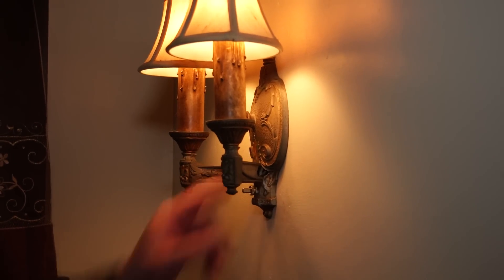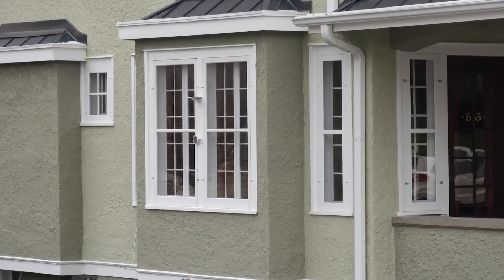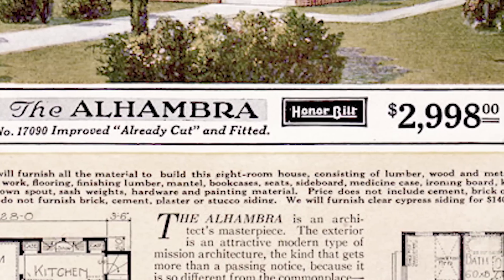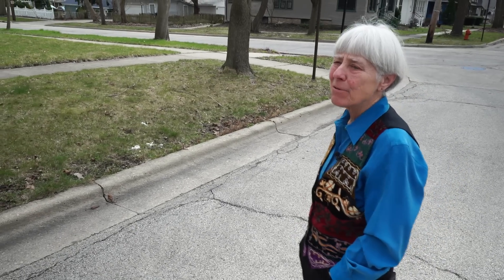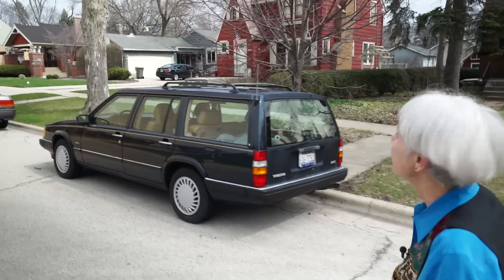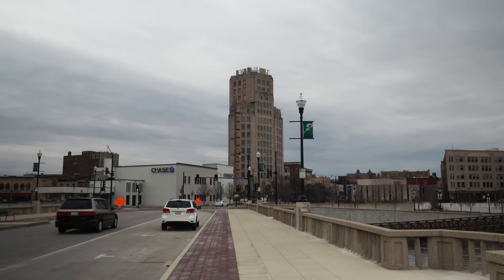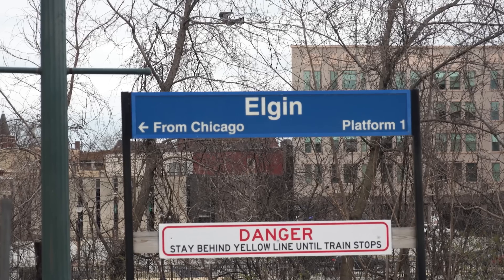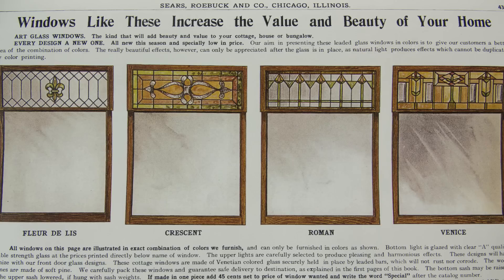Would you buy a home from Sears? These people did and they love it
Someday soon, the Sears brand may vanish. But the name lives on in houses Sears sold by catalog some 90 years ago. Buyers then put them together. In Elgin, Ill., many are still standing.